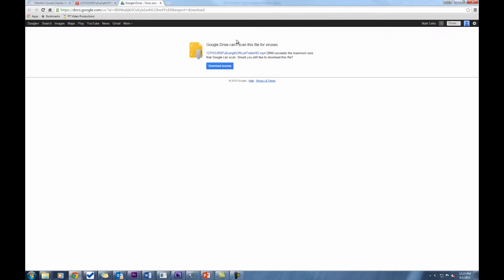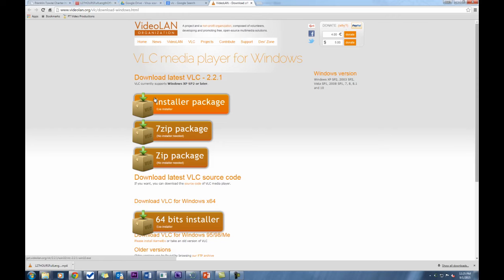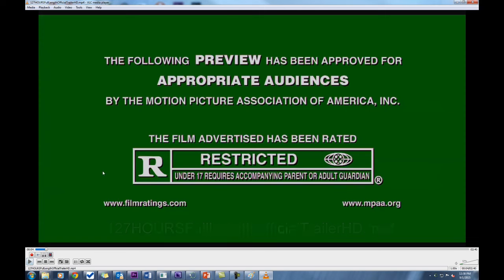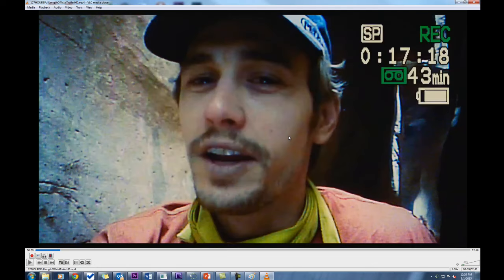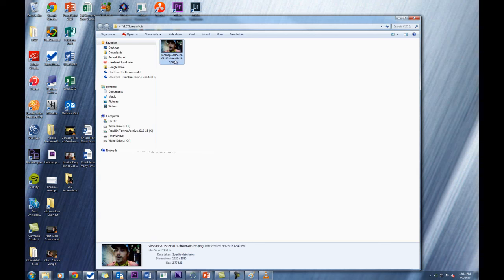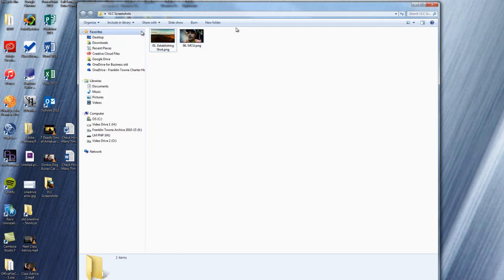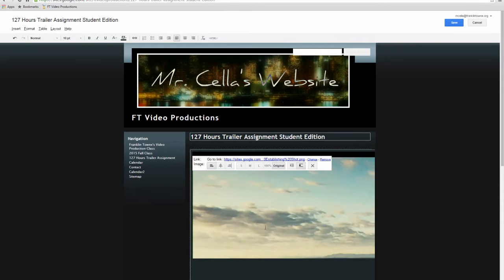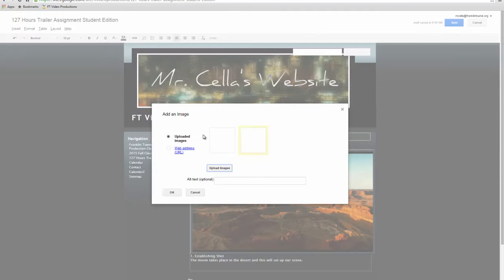08 Using VLC